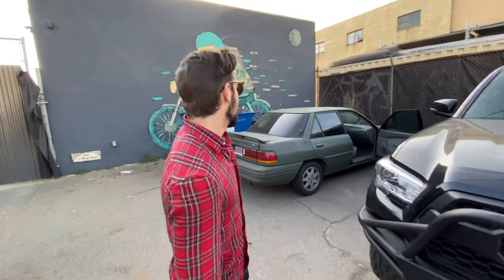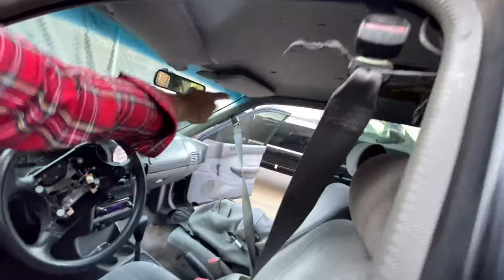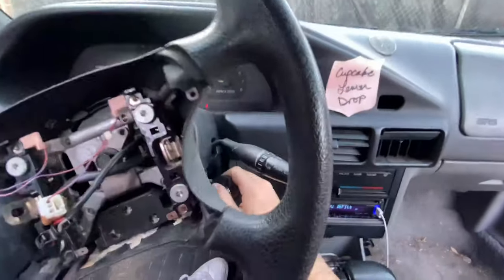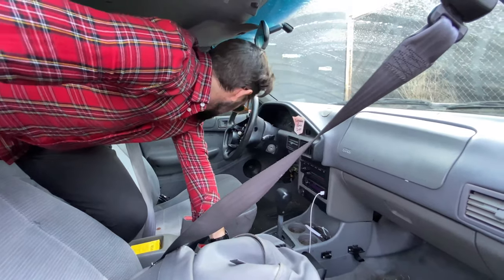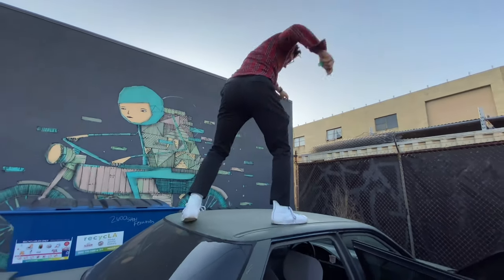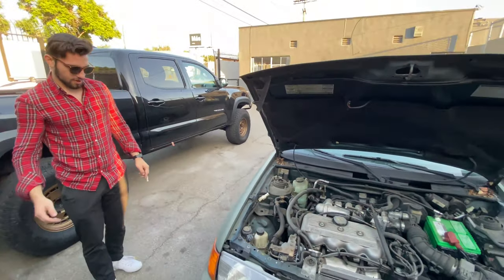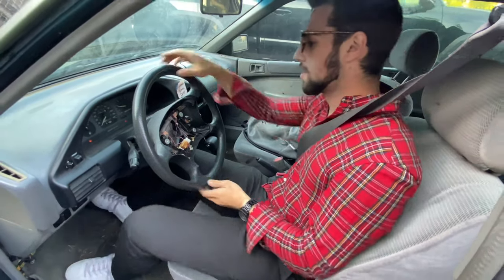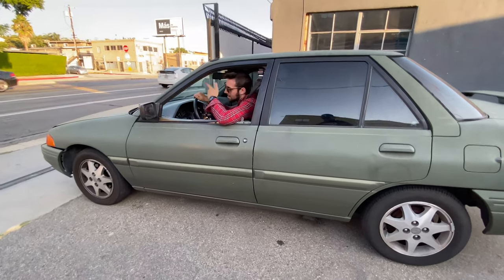CLEAN INSTALLS Ep 19 - The Episode You Didn't Know You Needed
Bet you didn't see this one coming..